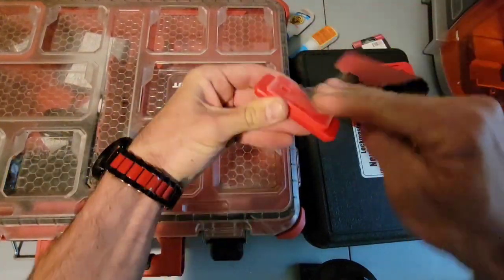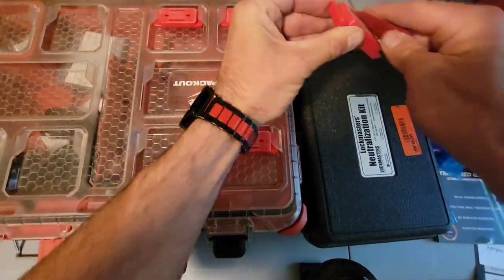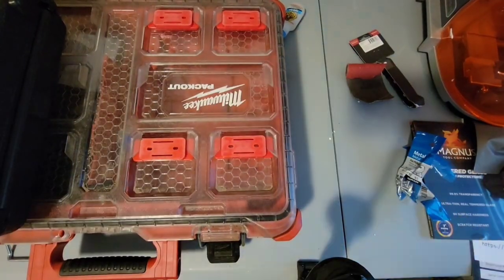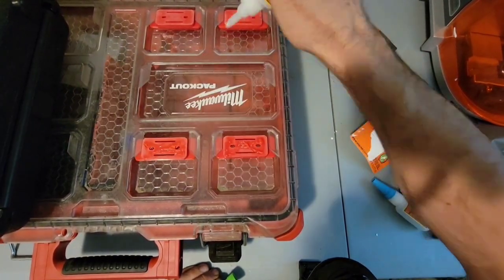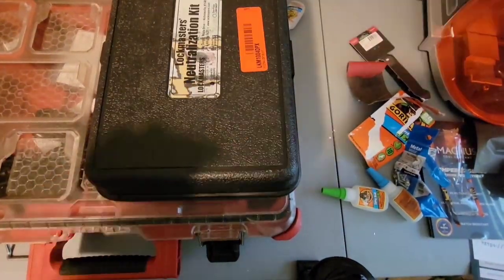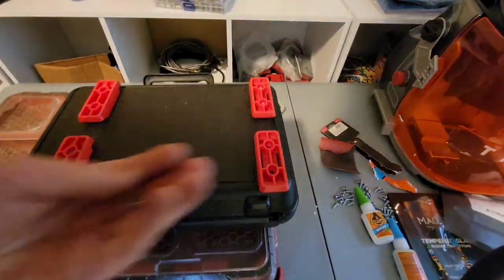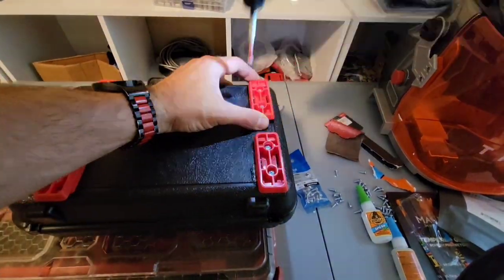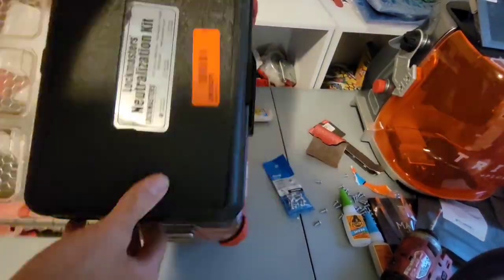Make ANYTHING Milwaukee packout compatible stealth cleats stealtmount feet for Milwaukee pack out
Stealth mount stealth mount
Packout Feet | Mounting Feet for Milwaukee Packout Pack reviews and installation video. Make virtually any box or container Milwaukee pack out compatible using these stealth mounted cleats that lock into any Milwaukee packout system.